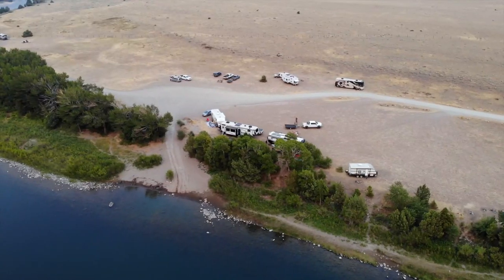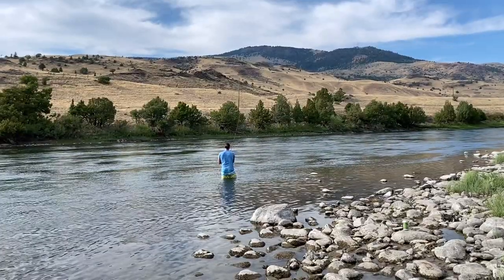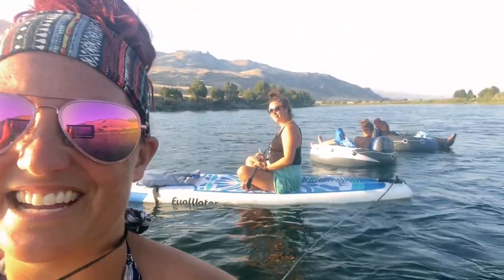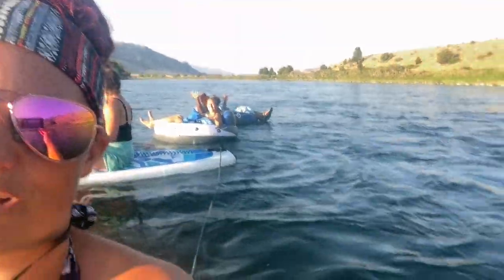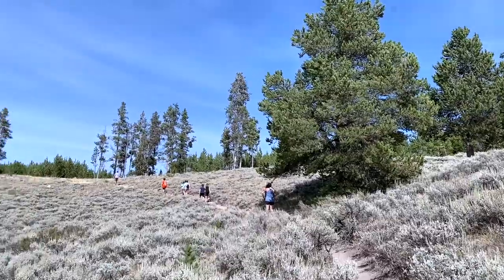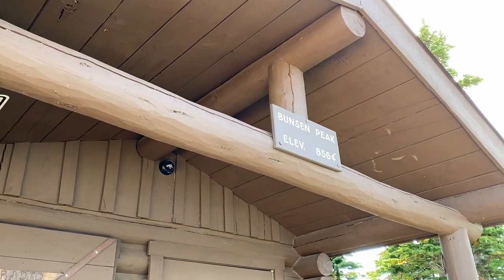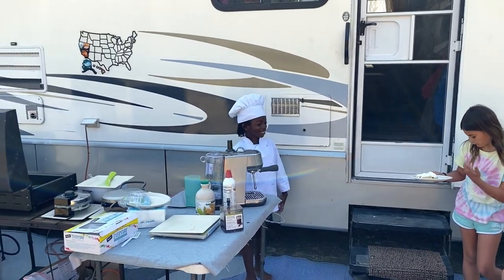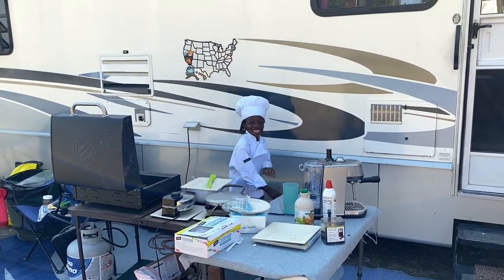Boondocking at Carbellas! Paradise Valley area Montana!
We're back at one of our favorite boondocking spots of all time! 😍😍 Smash that SHOW MORE button! 👇👇

The Paradise Valley is such an amazing place and being so close to Yellowstone it's somewhere that is almost too good to be true.

This time we're meeting up with some friends, fly fishing in the Yellowstone River and floating down it! Well, most of us are, some are spending more time in the river than on the paddle board 😜

For more info on this area and other amazing places around Yellowstone, check out our blog post!